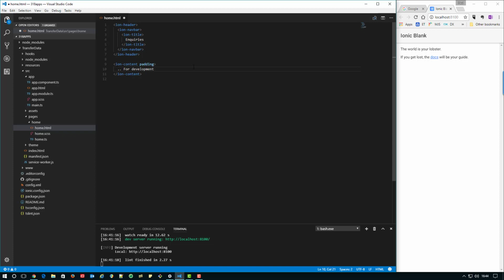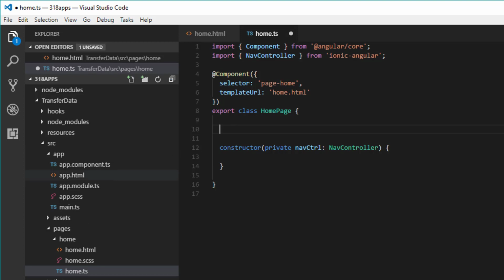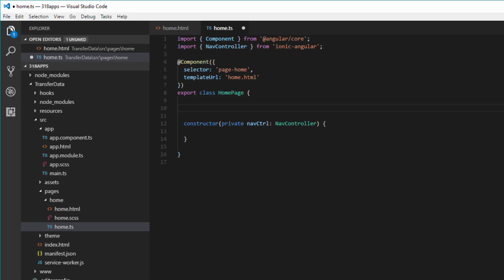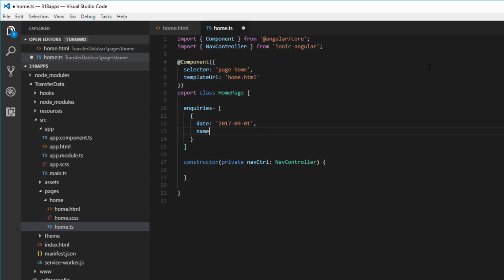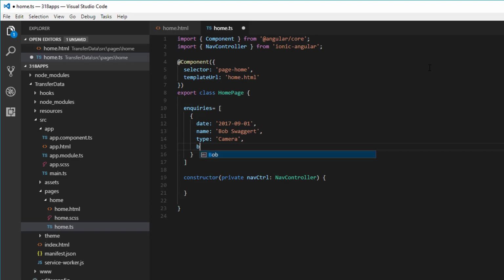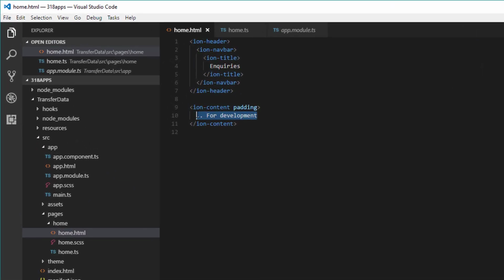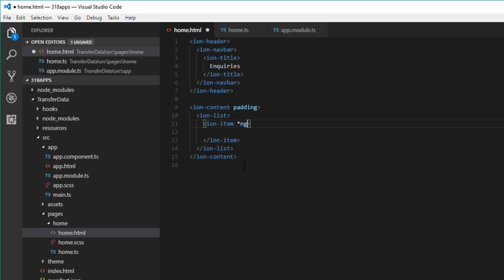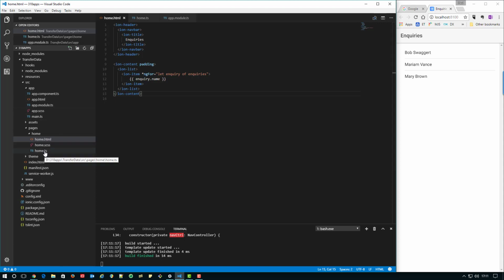05 Interface 01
Starting to create the GUI